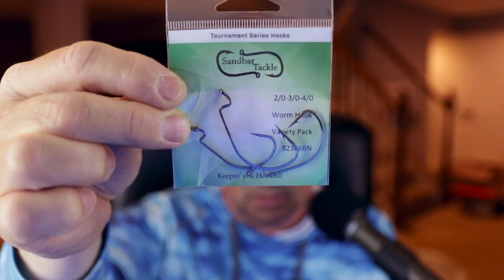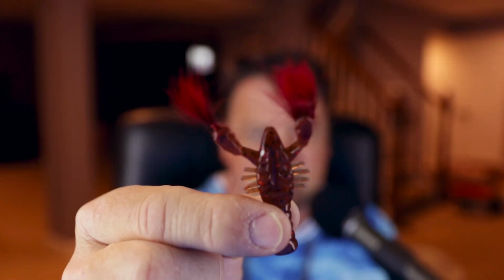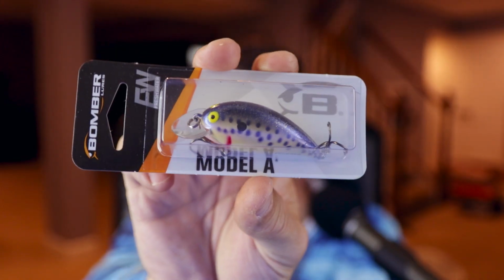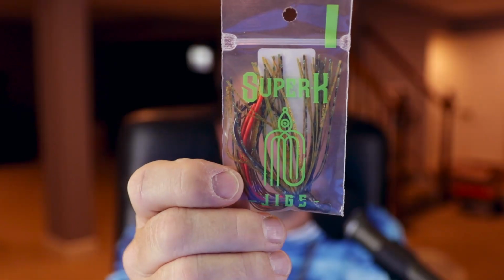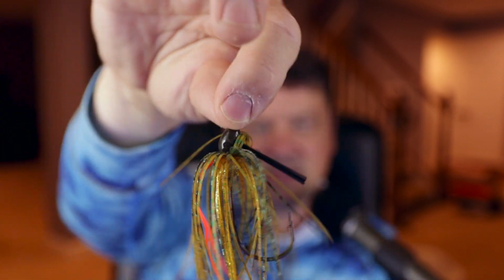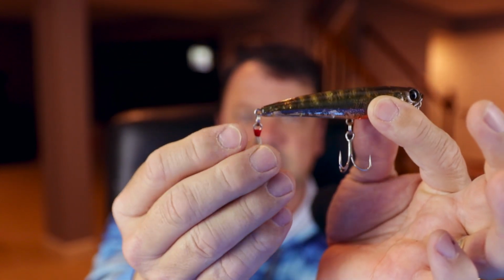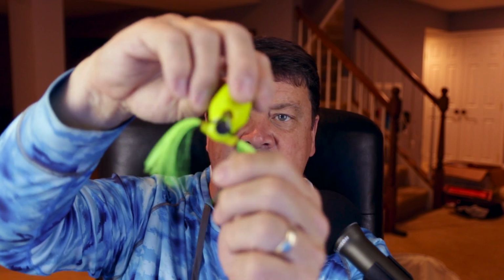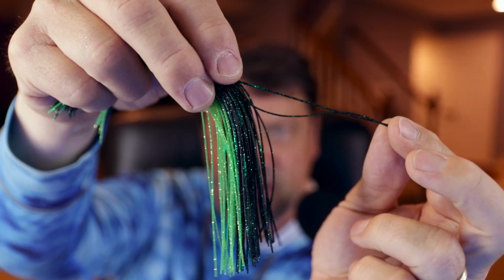Monsterbass Unboxing and Frog Leg Repair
Guys give me your honest opinion of this Monster Bass Box...is it worth 25$?  I am not sold on it yet...

Tubebuddy to help optimize your channel!

Streaming media capture
The New Camera I use (killer auto focus)
The camera I use (panasonic G7)
Speed booster for (G7 and GH4) allows canon lens on Panasonic camera
Best Action Cam for Vlogging (hands down)
Best USB Mic (Yeti)
Best USB travel mic (hands down)

Fishing gear…some of it

Best Collapsable spinning rod
My new Favorite Reel
Lewes Tournament MB Reel
A Great All around Kastking Baitcasting Reel
Speed Demon ver 1 (fast) Kastking Reel
New Favorite Series of rod
One of my favorite rods
My GO TO topwater Bait
One of my favorite Crank Baits

Smart Home Links

inovelli switch (3 and 4way)
wink hub (to make it all work)
Alexa Dot (for voice control)